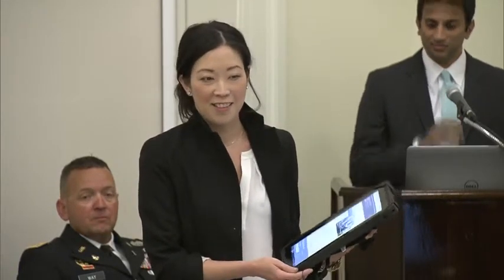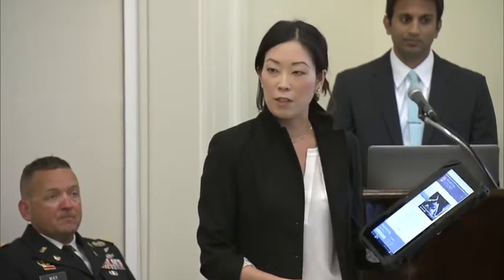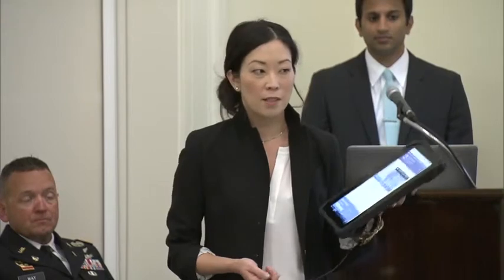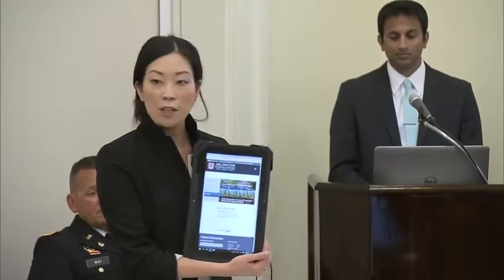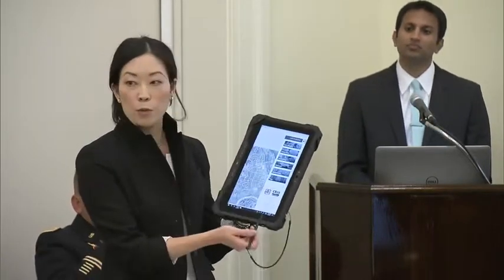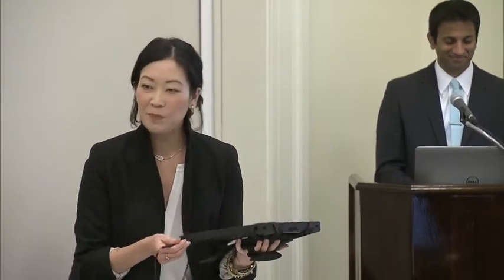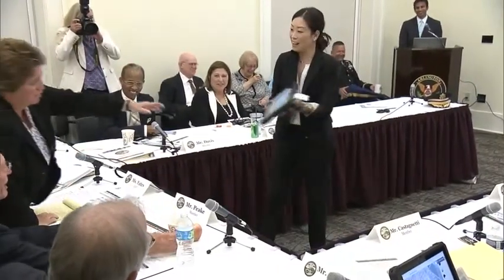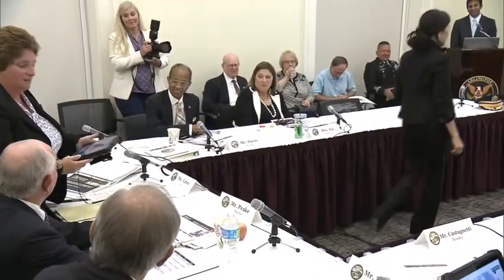Advisory Committee on Arlington National Cemetery - Day 2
Credit: Courtesy | Date Taken: 06/13/2017
Proposed Agenda: The Committee will receive an update on ANC compliance with the Americans with Disabilities Act (ADA), progress on the improvements to the Ord Weitzel Gate to ANC, mobile Information Technology developments for ANC, implementation of an Electronic Interment Services System (EISS), and a presentation of the ANC Capacity Report to Congress as required by Public Law 114-158. Purpose of the Meeting: The Advisory Committee on Arlington National Cemetery is an independent Federal advisory committee chartered to provide the Secretary of the Army independent advice and recommendations on Arlington National Cemetery, including, but not limited to, cemetery administration, the erection of memorials at the cemetery, and master planning for the cemetery. The Secretary of the Army may act on the Committee's advice and recommendations. At this meeting, the ACANC will receive updates on ANC engineering projects, information regarding enhanced information technology in support of ANC operations, and a presentation of the report to Congress concerning ANC Capacity.